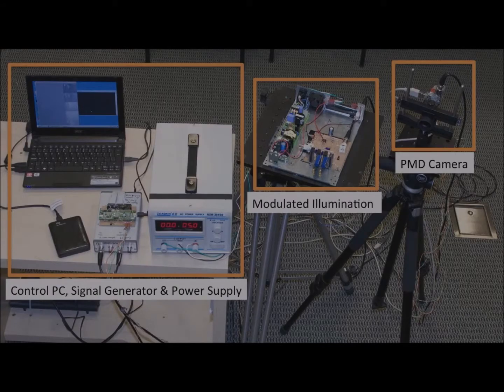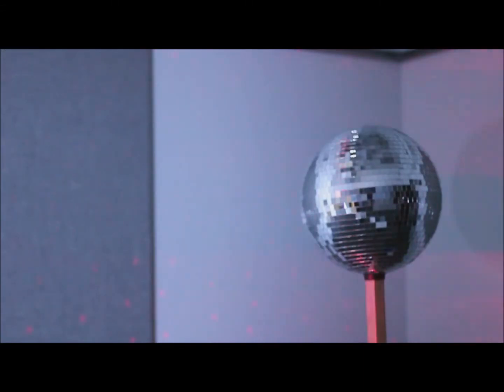MIT and UBC Transient Imaging Examples